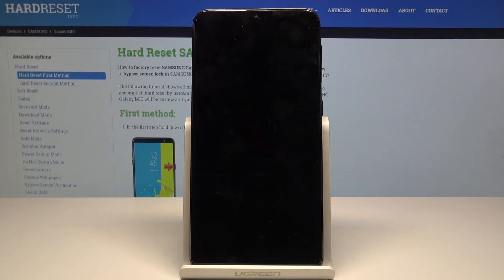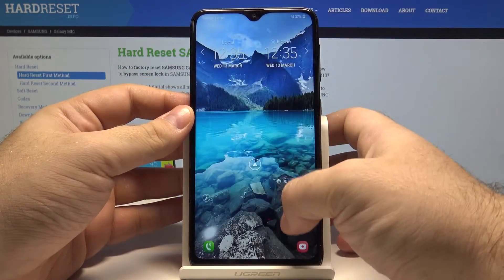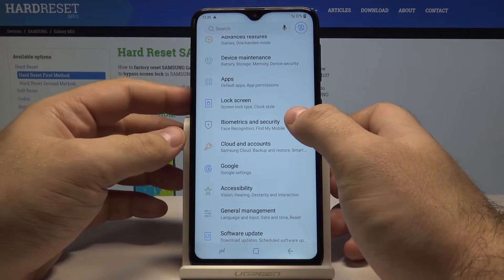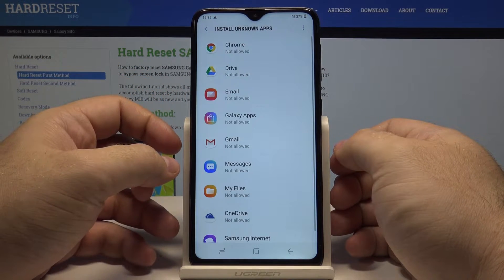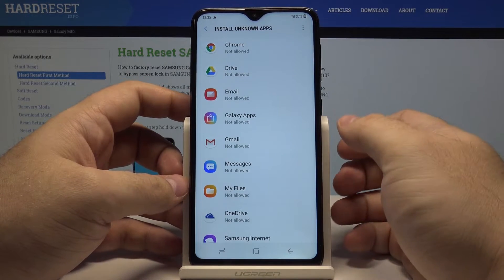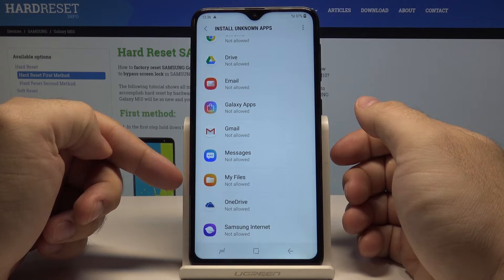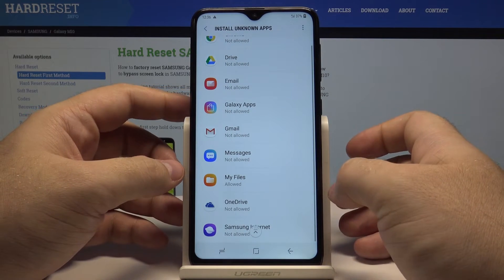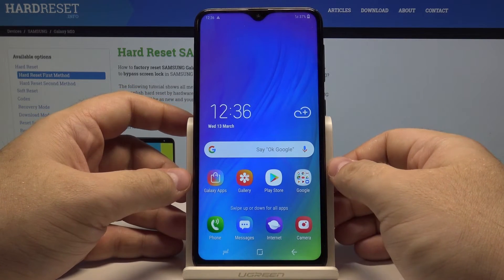How to Enable Unknown Sources in SAMSUNG Galaxy M10 - Install Unknown Apps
Let's check out how to easily enable unknown sources in SAMSUNG Galaxy M10. Find the security settings and allow installation from apps different than the Play Store.

How to allow unknown sources in SAMSUNG Galaxy M10? How to enable app installation in SAMSUNG Galaxy M10? How to install apps from unknown sources?